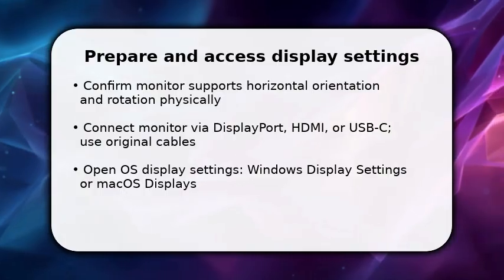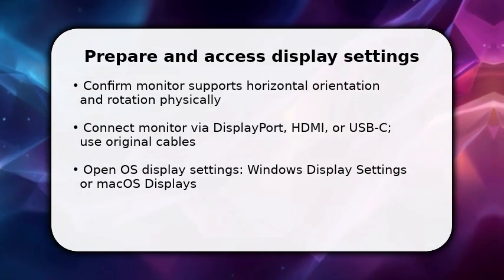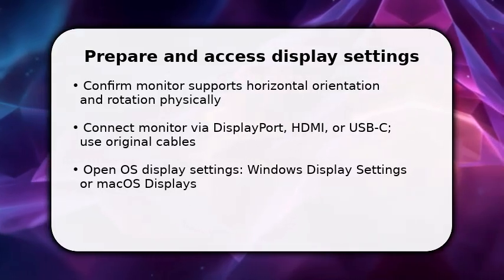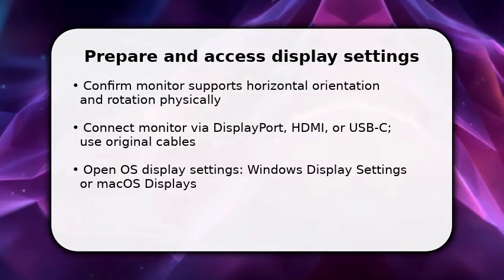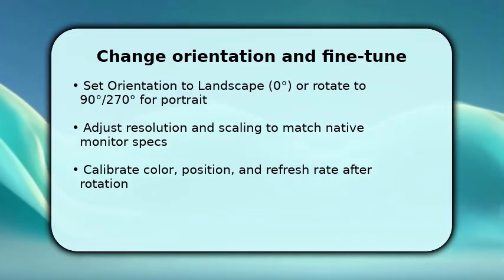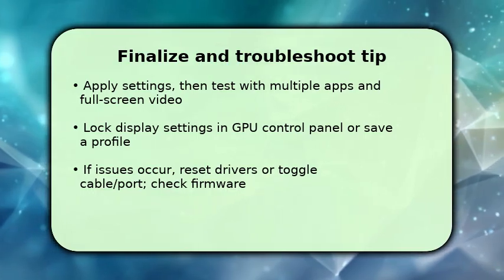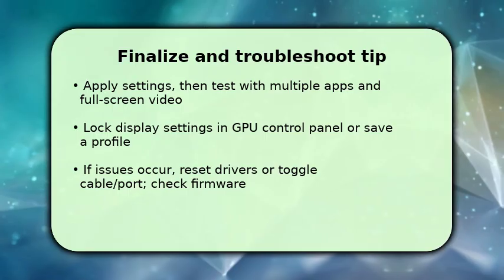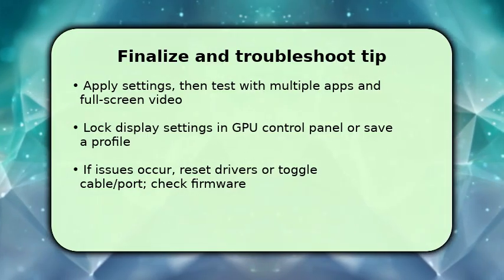How to Make Monitor Horizontal (full Guide)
Learn the step-bythy process to rotate your monitor for a horizontal, or 'landscape,' viewing experience. This comprehensive guide covers everything from adjusting display settings on various operating systems like Windows and macOS to physically rotating monitors with built-in swivels.